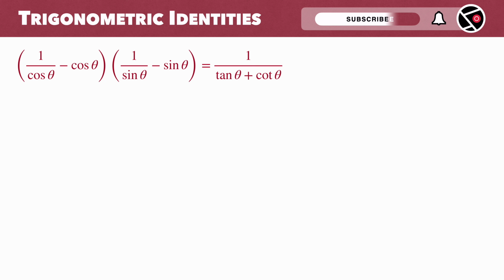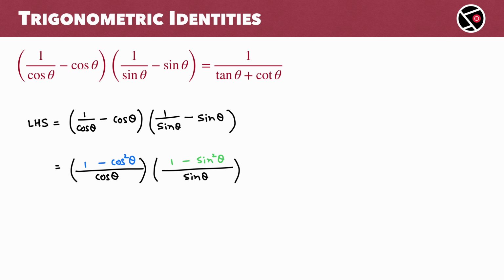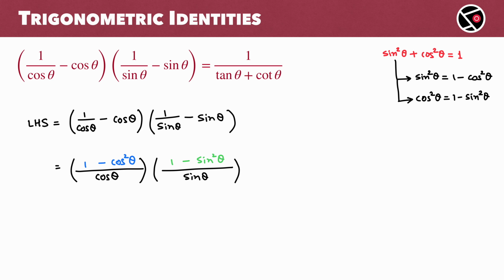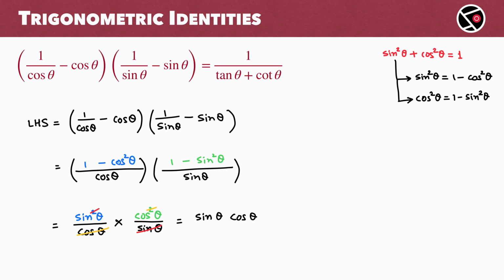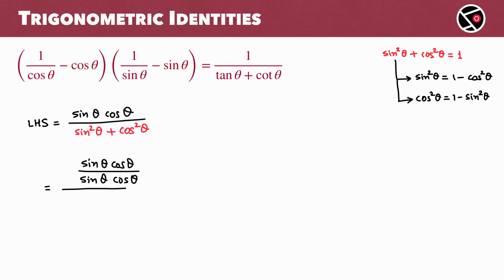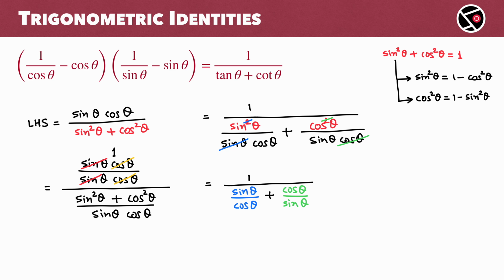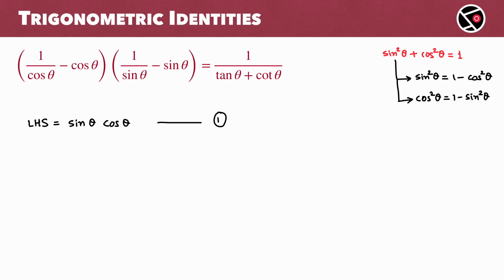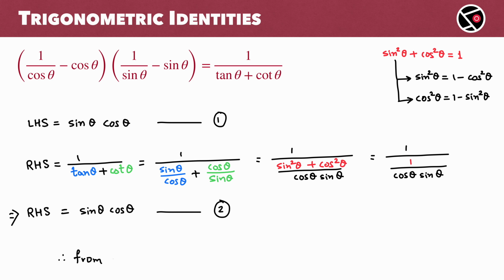Prove the Identity: (1/cosθ − cosθ)(1/sinθ − sinθ) = 1 / (tanθ + cotθ) | Trigonometry Class 10 CBSE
🧮 Hello, Namaste, Konnichiwa! Welcome to Sunny Sensei!

In this lesson, we prove the following trigonometric identity:
(1/cosθ − cosθ)(1/sinθ − sinθ)² = 1 / (tanθ + cotθ)

We’ll explore it step by step using simple logic and neat simplifications — perfect for mastering trigonometric identities with confidence.

This lesson is for:
✔️ Class 10 students
✔️ CBSE/NCERT exam prep
✔️ Anyone wanting a solid understanding of trigonometry